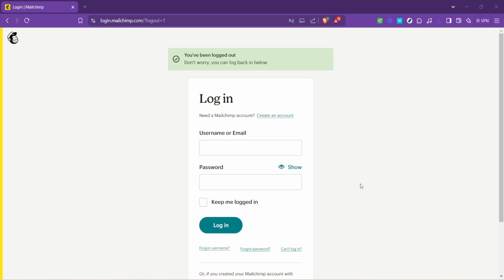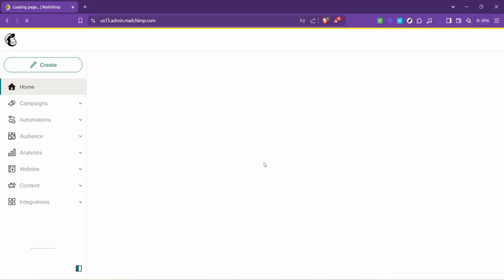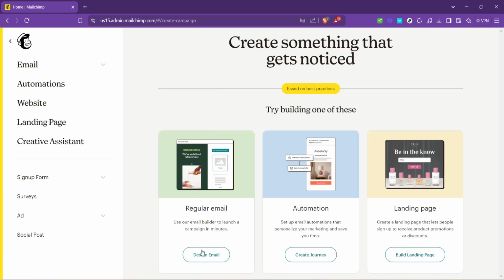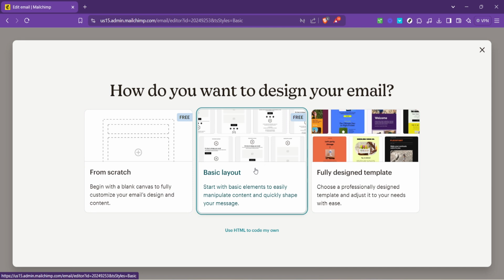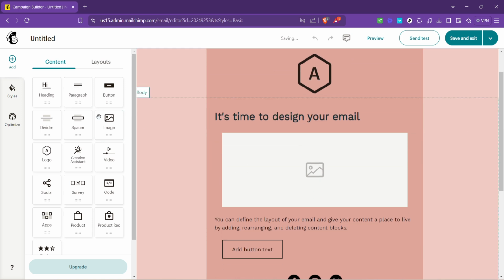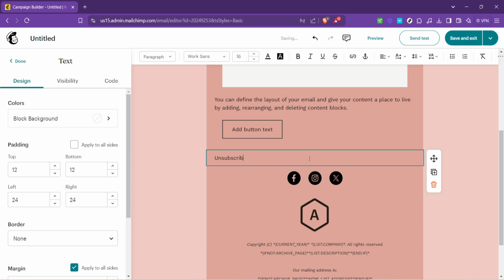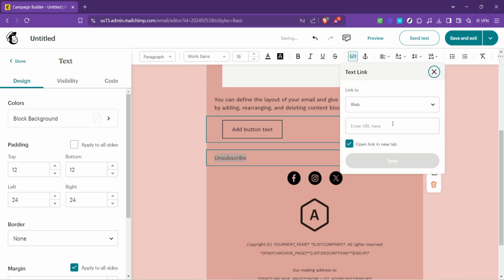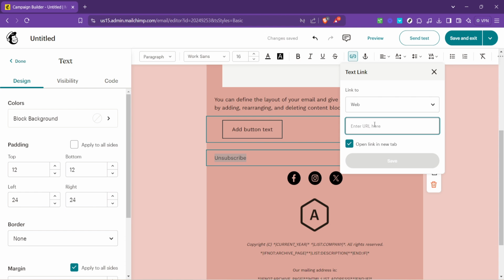How to Get Mailchimp Subscribe Link (Full 2024 Guide)